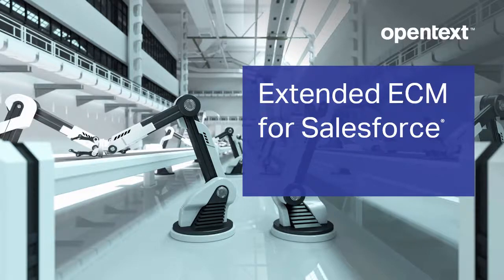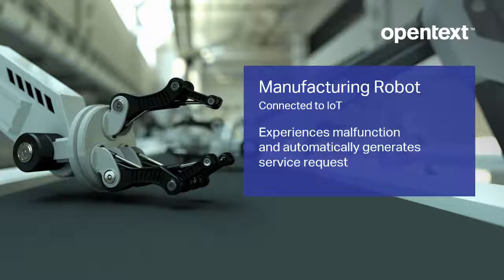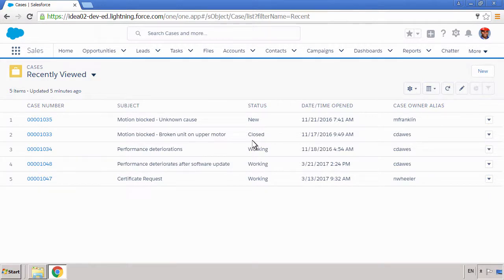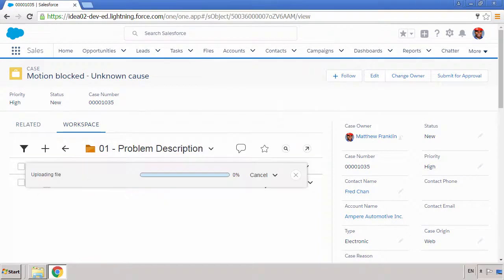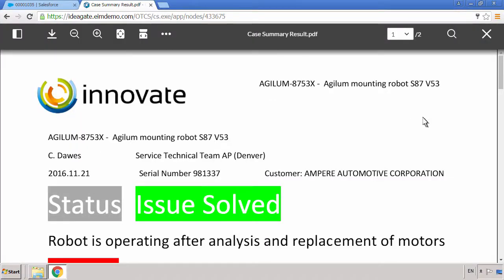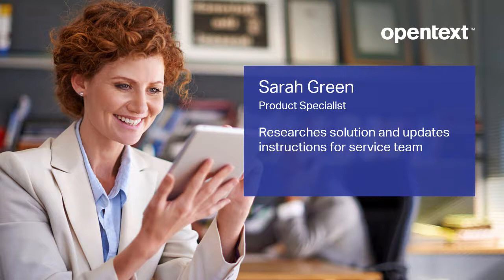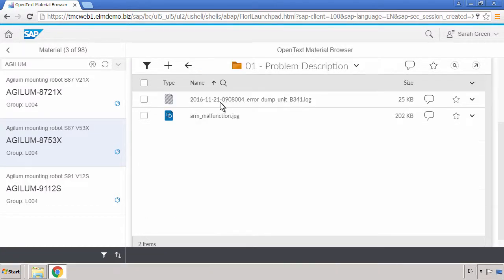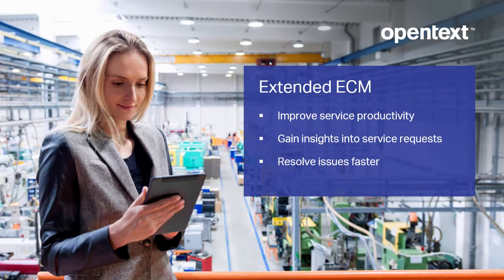Use case demo: OpenText™ Extended ECM for Salesforce® for service management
OpenText can improve productivity by enhancing Salesforce service management and support processes for faster resolution cycles and high customer satisfaction. Watch the video for a quick walkthrough.